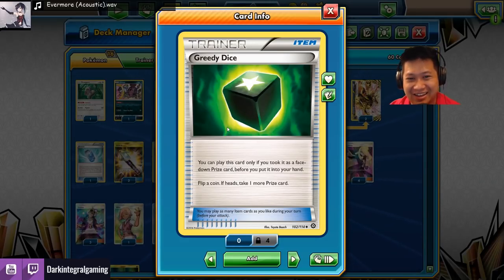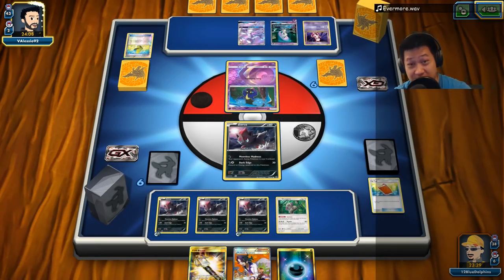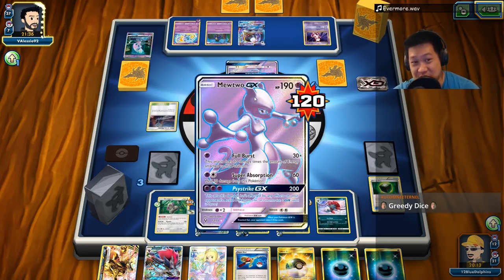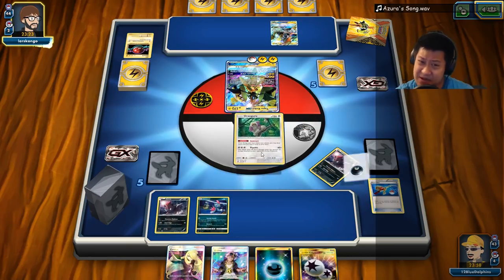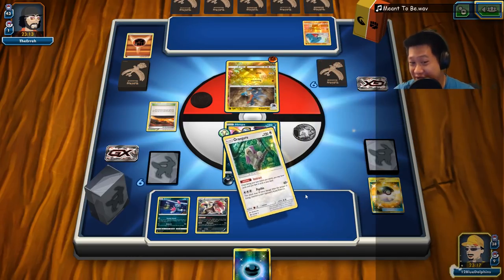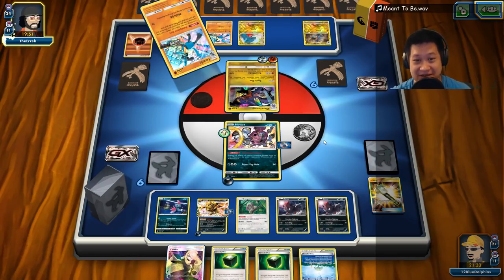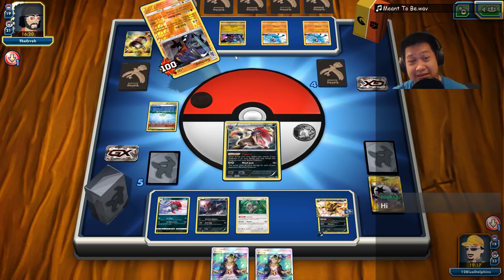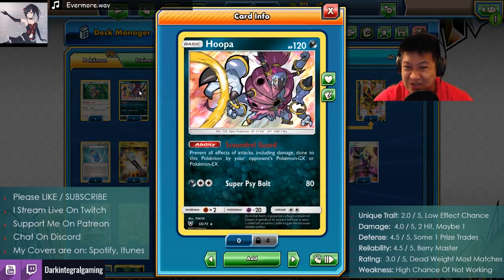GREEDY DICE Deck, Random Chance To Win BIG, Zoroark GX Build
Greedy Dice gives you a small chance to win very big. This is what happens when you hit the lottery.

Deck Overview​
It Really Happened 3:59​
The Extraordinary 16:04​
The Ultimate Battle 22:15​
Rating 41:47